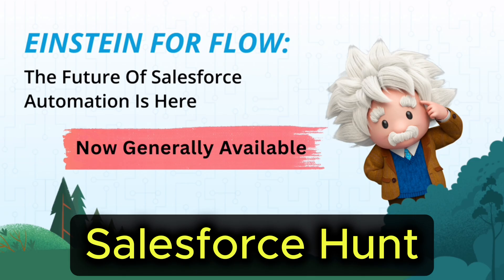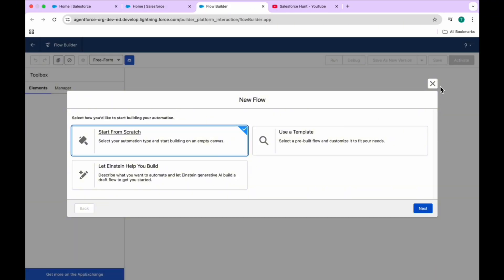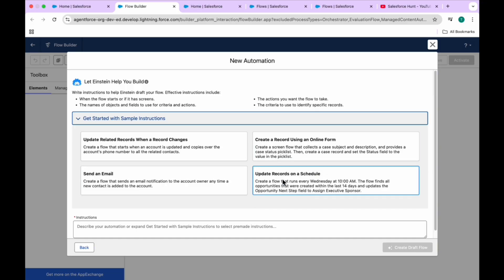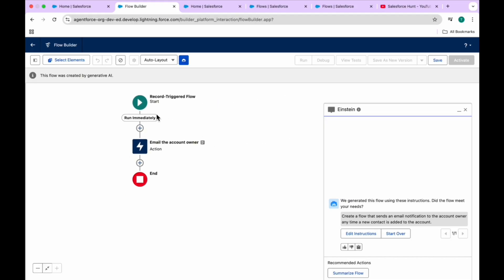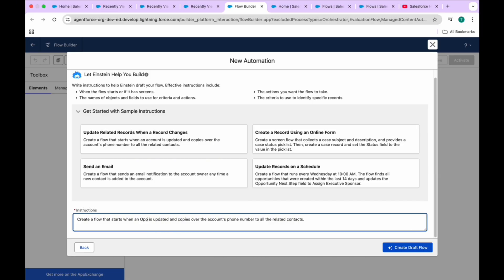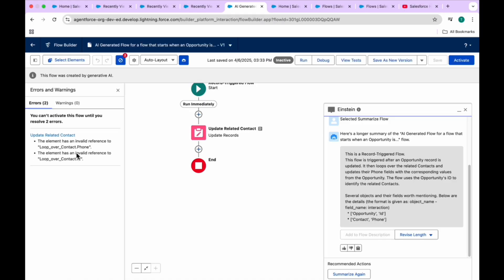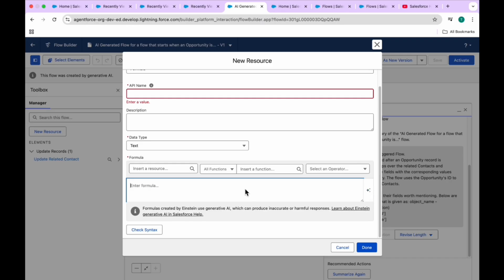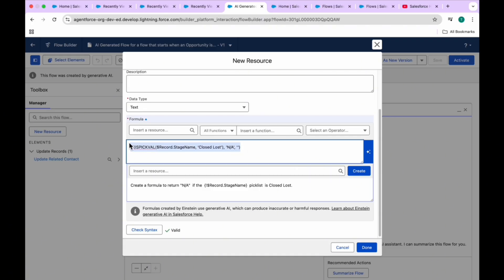🔴 Spring '25: NEW Einstein for Flow Is GA – Smarter Automation in Salesforce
Hello Everyone,
🚀 Salesforce Spring '25 is here, and Einstein for Flow is now Generally Available!
In this video, we dive into the powerful new Einstein for Flow features released with Spring '25. Learn how Salesforce is taking automation to the next level by infusing Flow with AI-powered recommendations, natural language prompts, and intelligent guidance.

🔍 What you'll learn:

What Einstein for Flow is and why it matters

Key features now GA in Spring '25

How to enable and use Einstein in your Flows

Real-world use cases to boost your automation game